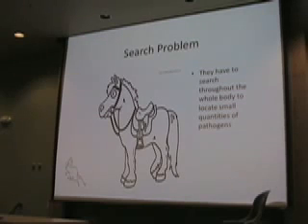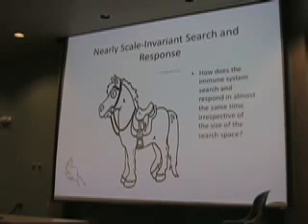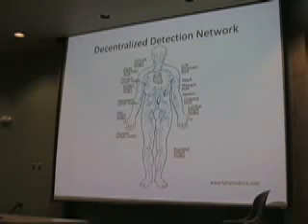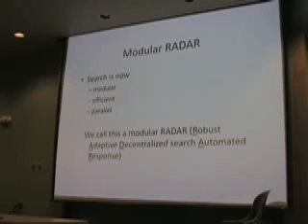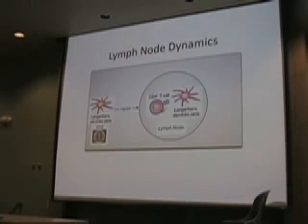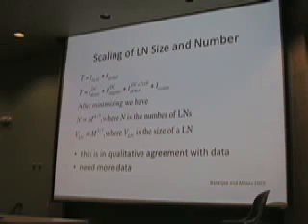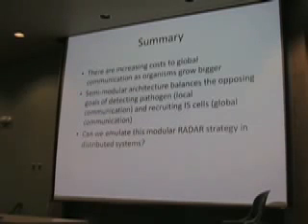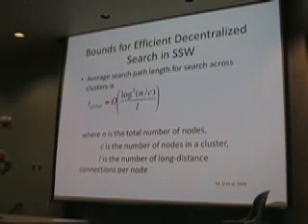Modular RADAR Immune System Inspired Strategies for Distributed Systems YouTube